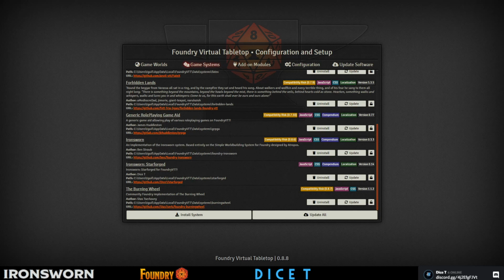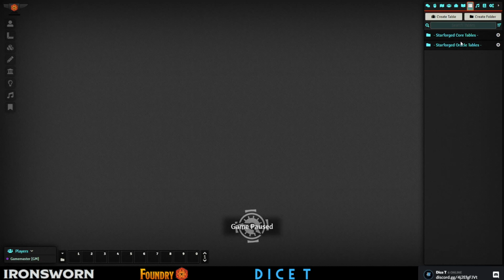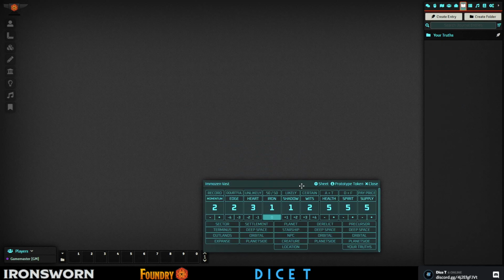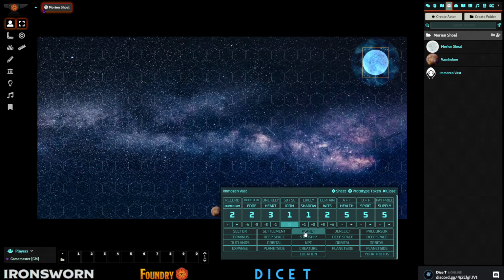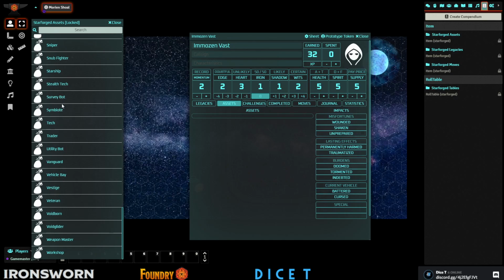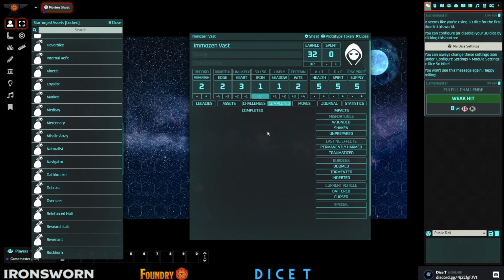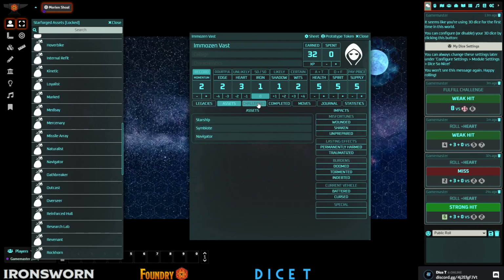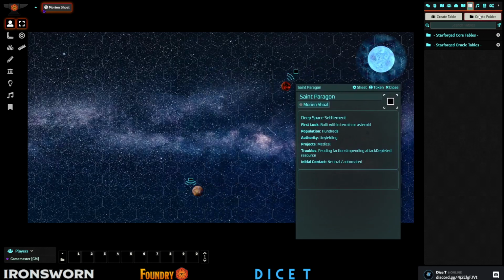Ironsworn Starforged for Foundry VTT - ALPHA release!!!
v0.18
THIS UPDATE REQUIRES ALL OF THE TABLES TO BE REINSTALLED
: Please DELETE ALL on your Starforged folders in the tables section. Right click the folder -- Delete All -- Yes . Then REFRESH (F5).
: If you have already added custom tables, please put those in a safe location.

- Added Roll Macro to Macro Compendium. This macro will roll from one random table in a folder. Just define the folder in the script by replacing [ Actions ] with the folder name.
- Changed font color of Macro textbox to ff6666
- Changed background of module list in order to see the text better (was unable to change font color).
- Completely rewrote and refactored the generator scripts for much better optimization, usage efficiency, all to accommodate...
- Detail and Exploration/Notes tools provided for each location/npc type, tailored towards the location/npc.
- Incorporated Location Themes into Planet, Settlement, Starship, Derelict, Precursor Vault.
- Incorporated Oracle Arrays into Derelicts and Precursor Vault locations.